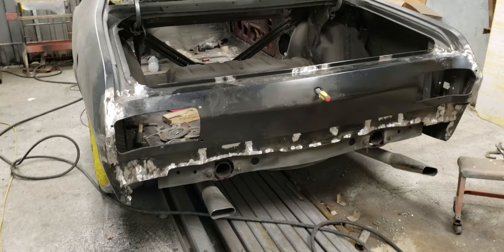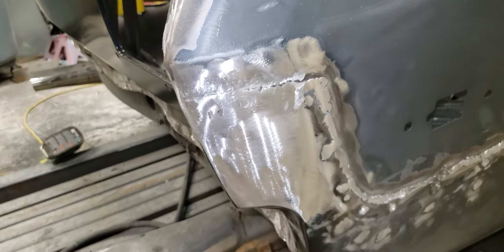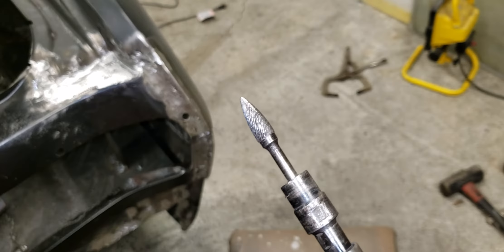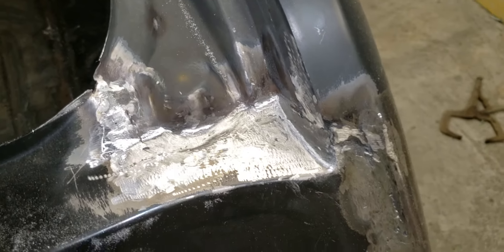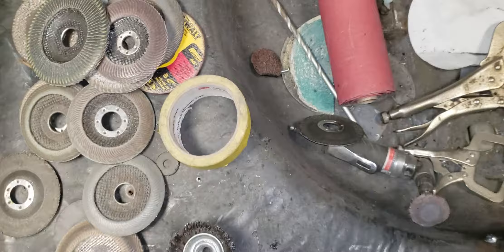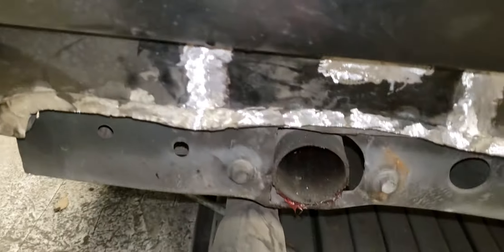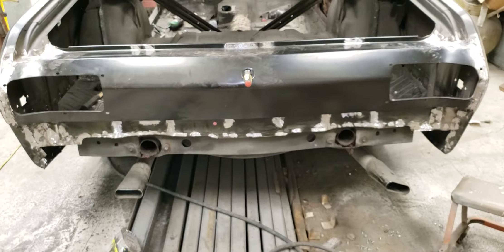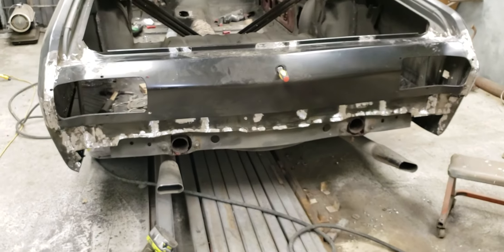1974 Plymouth Duster [welds ground down]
First off, please pardon my sniffles, my sinuses always bother me. I've got a deviated septum.

And it was about 45 degrees in the shop when I filmed this.

I did this video for 2 reasons,  one to show how much I like my little carbide Tungsten tool.

It's a life saver when grinding I'm hard to get at areas.

The second was to talk about my welding skills.  I'm self taught, I weld thick metal much better than I do thin. I personally think the looks of my welds on thin metal suck.

But. as I said on Facebook, once they are ground down they look somewhat decent.

I've yet to have any trouble with my welds (knock on wood) 😂

Here is a link to the tools on Amazon. It has good reviews.